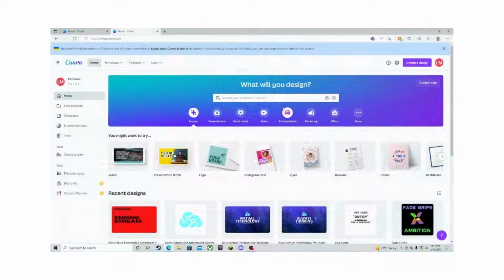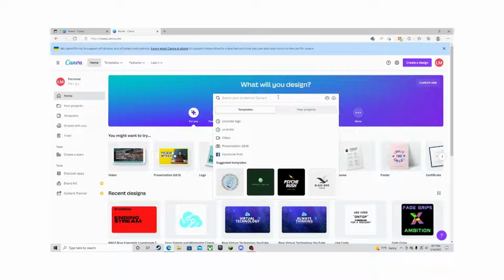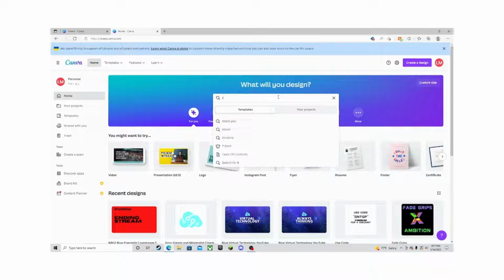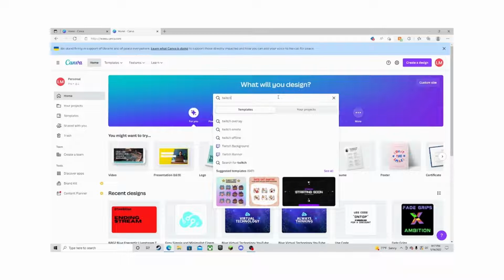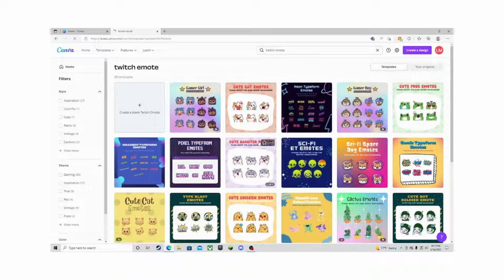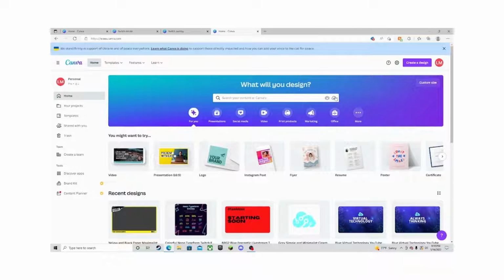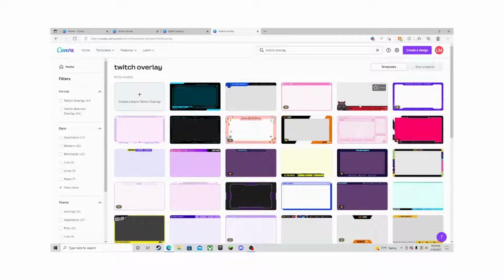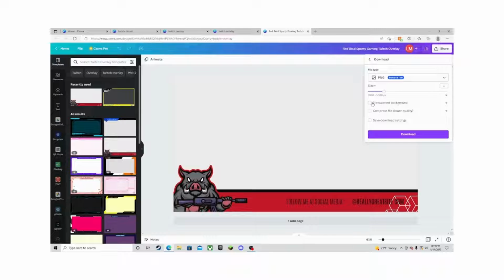How To Make Quick and Easy Streamer Designs!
Today I will show you an easy way to make Twitch emotes, overlays, and more, all thanks to one

By: Praz Khanal